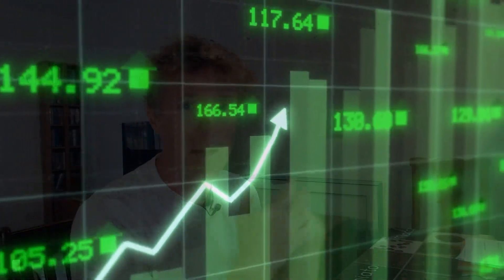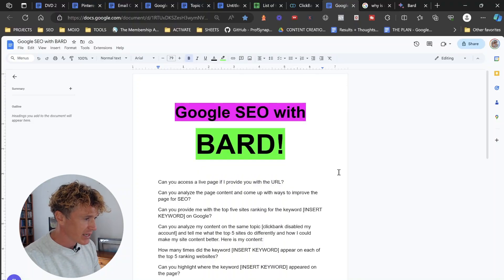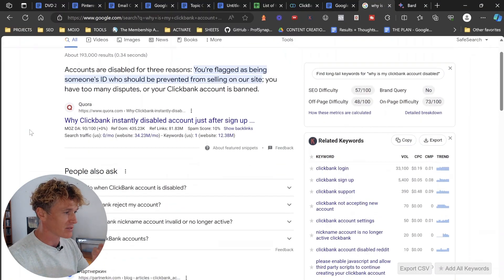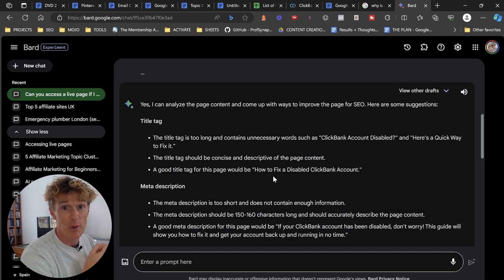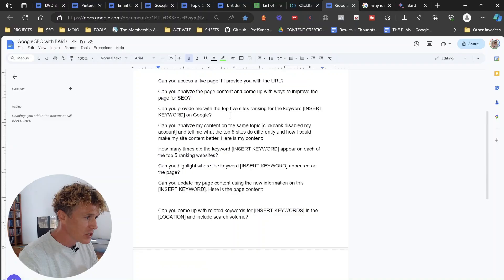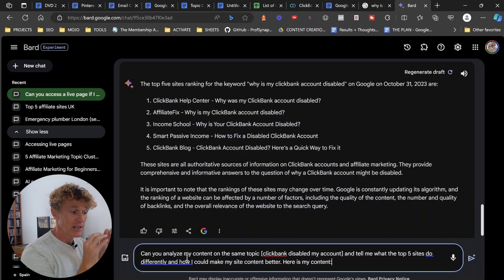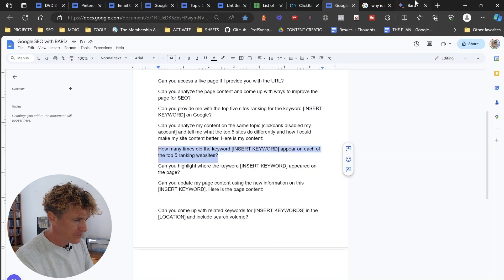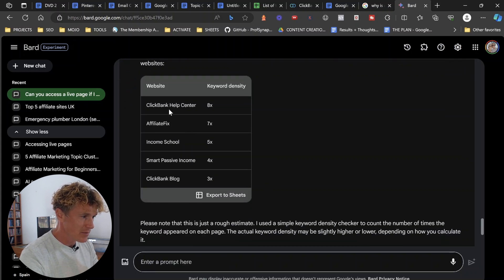SEO with Google Gemini - Eat These 4 Strategies All Up - It's FREE - NO MUSIC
Hey guys, here is the no music version on Google Bard for SEO. I went through and took out the music, so it is a much cleaner recording for you now.

Let me know what you think of it. Ciaran,

So, let's grab hold of the power of Google Bard for SEO and Watch Your Website Soar 🚀

In this comprehensive video, I'll unveil the secrets of SEO using Google Bard, empowering you to effortlessly elevate your website's rankings and achieve online success. 🚀

Unlock the SEO Secrets with Google Bard...

In today's AI-driven world, mastering SEO is essential for thriving in the digital landscape.

My latest video looks at Google Bard, the cutting-edge AI that's revolutionizing the SEO game! 🌟

Join me as we explore the world of Google Bard, Google's emerging AI powerhouse, and uncover simple yet effective strategies to climb the search engine ladder.

Forget Steep Learning Curves: SEO Made Easy ✅

SEO shouldn't be made sound difficult when it isn't really, let's ditch the complex learning curves and empowering everyone to achieve their online goals.

🔍 Delve into a Treasure Trove of SEO Insights

This video equips you with an abundance of SEO knowledge, including:

An EASY and FRIENDLY guide to Google Bard for SEO.
Practical TIPS to refine your website's ranking.
Hands-on DEMOS to witness Google Bard in action.
Live EXAMPLES to transform your site from hidden to visible on Google.
🤖 Harness the Power of Google Bard

Google Bard stands out as the perfect SEO tool due to its:

Google-backed expertise: Developed by the search engine masters themselves!
Free access to premium features.
Real-time learning from Google's vast data repository.
💡 Uncover SEO Strategies that Deliver Results

We'll delve into:

The BASICS: Mastering the fundamentals of Google Bard for SEO.
CONTENT Analysis: Optimizing your content for enhanced visibility.
SEO PERMUTATIONS: Navigating various SEO scenarios with Google Bard's guidance.
LSI Keywords: Leveraging Latent Semantic Indexing for richer content.
👉 Stay Ahead of the SEO Curve

Gain valuable insights on:

TITLE Optimization: Crafting captivating and effective titles.
META Mastery: Penning descriptions that Google adores.
KEYWORD Balance: Achieving the ideal keyword density without keyword stuffing.
INTERNAL Linking: Structuring your site for both users and search engines.
Whether you're an SEO veteran or a novice, this video is packed with actionable strategies to elevate your content to the top of Google's search results. 🌐

👍 Hit LIKE to express your appreciation.

00:00 🚀 Google Bard is a leading AI in generative text for SEO.
01:21 📊 This video focuses on 4 strategies to improve web page rankings using Google Bard for SEO.
04:09 🔍 Bard gives you specific suggestions for improving SEO, such as optimizing title tags and meta descriptions.
08:00 🔢 By analyzing the keyword frequency on top-ranking sites helps in optimizing content for better SEO performance.
10:46 🖋 Google Bard can generate updated content based on new information, helping your SEO.

🟦Make sure you grab all the FREE Resources with this training🟦